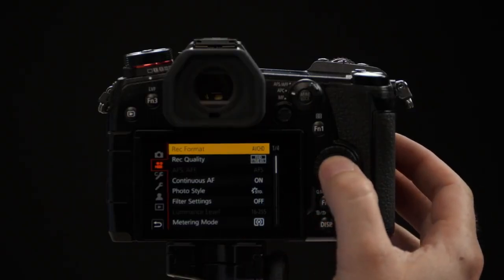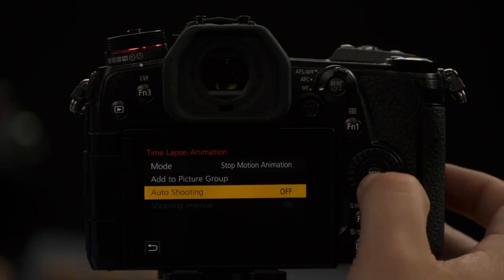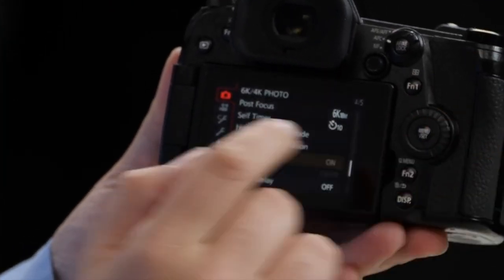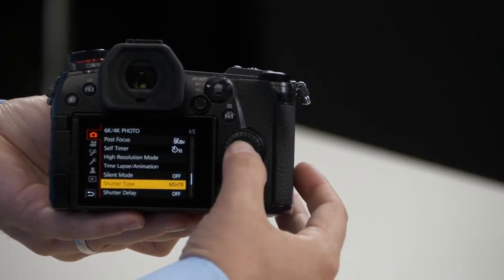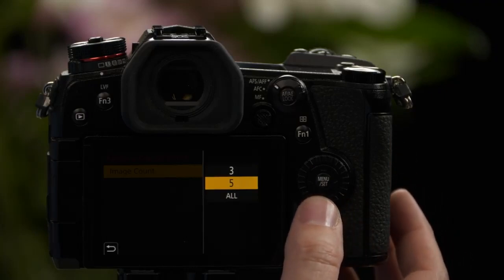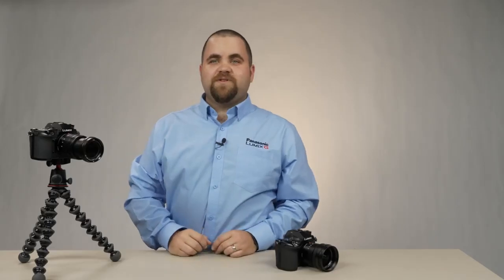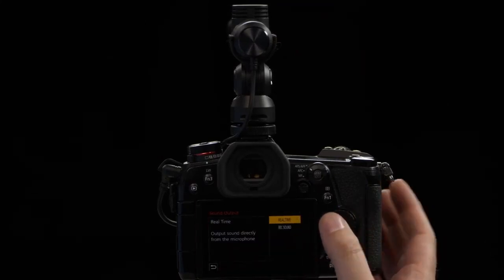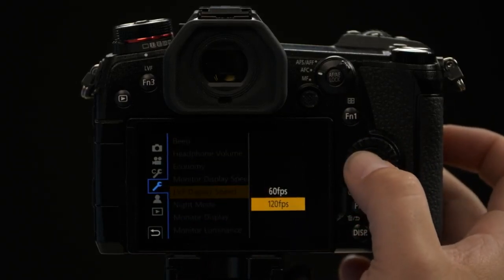Panasonic LUMIX G9 How to Use Part 1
The Panasonic Lumix DC-G9 is the brand's highest-end stills-oriented camera, sitting beside the video-oriented Lumix DC-GH5 at the top of the product lineup. The GH-series has long held a positive reputation with pro-video shooters but Panasonic hasn't seen the likes of the GH5 resonate as well with the stills crowd. With the G9 Panasonic hopes to mimic the success the GH series has had in the video realm, and gain a greater foothold in the stills world.
1. LUMIX G9 Video Quality and Format
2. LUMIX G9 USB Power
3. LUMIX G9 Touchscreen Settings
4. LUMIX G9 Timelapse
5. LUMIX G9 Time Stamp Function
6. LUMIX G9 Silent Mode
9. LUMIX G9 Stabilization Options
8. LUMIX G9 Shutter Options
9. LUMIX G9 Post Focus Stacking
10. LUMIX G9 Braketing Modes
11. LUMIX G9 Night Mode
12. LUMIX G9 My Menu
13. LUMIX G9 Microphone
14. LUMIX G9 Manual Focus Assist
15. LUMIX G9 LVF Display Speed